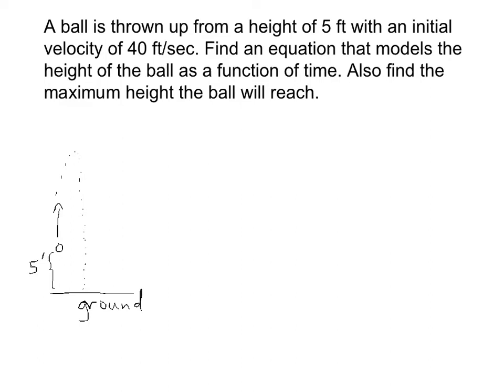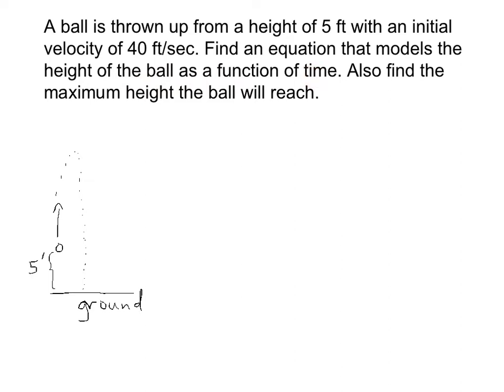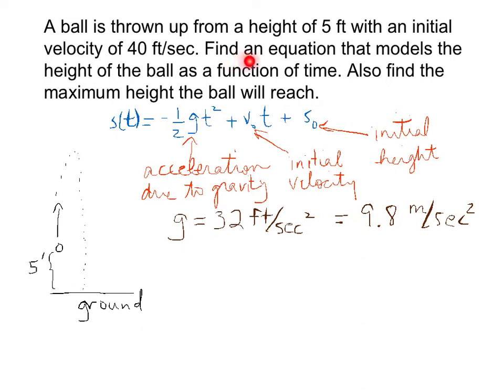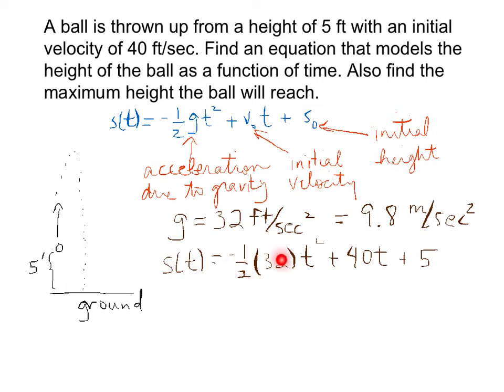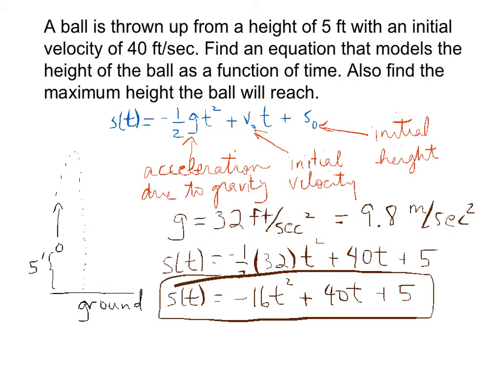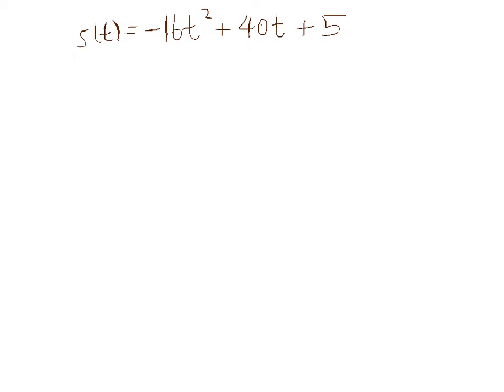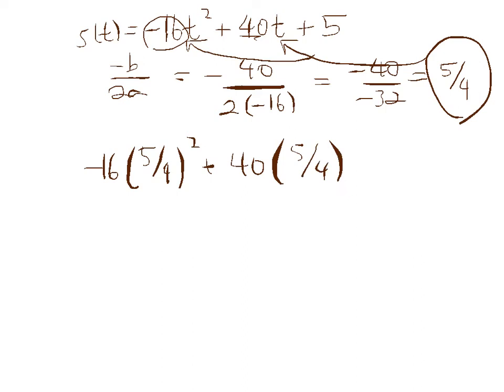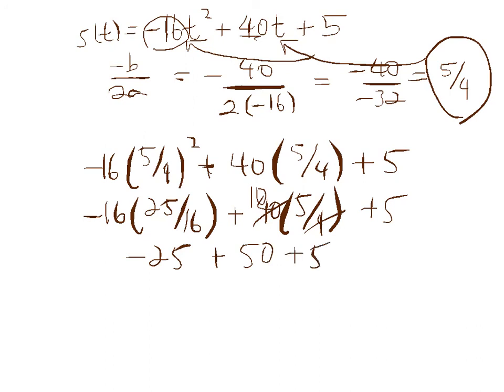Free-fall modeling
free fall example